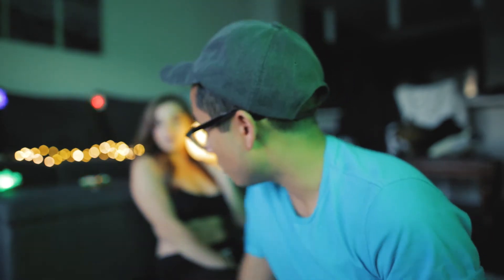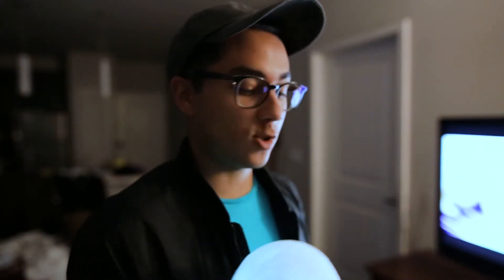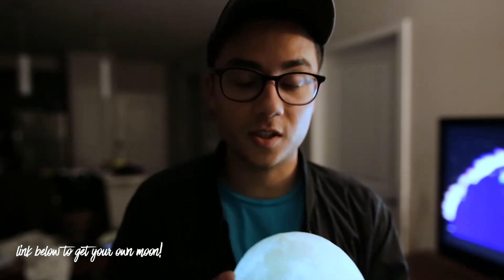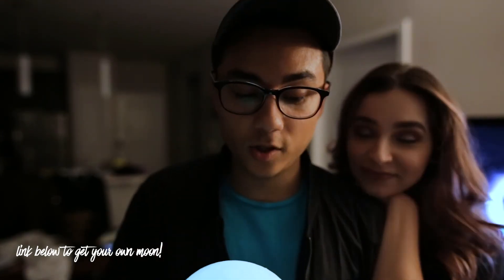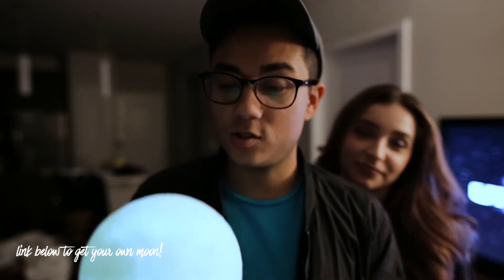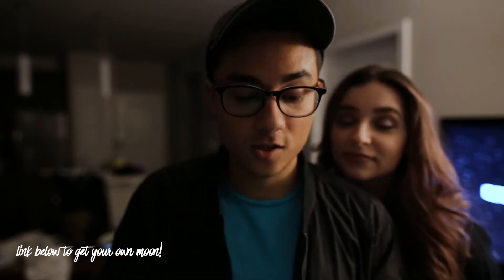Amazing Photos with a MOON LIGHT!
NEW LIGHTROOM PRESETS!

My Gear!
MY CAMERA!
THE MOST AMAZING LENS EVER!
MY PORTRAIT LENS!
THE MIC I USE FOR MY VIDEOS!
THE BEST TRIPOD EVER!

My FAVORITE Photo PROPS!
FAIRY LIGHTS
SKY LANTERNS